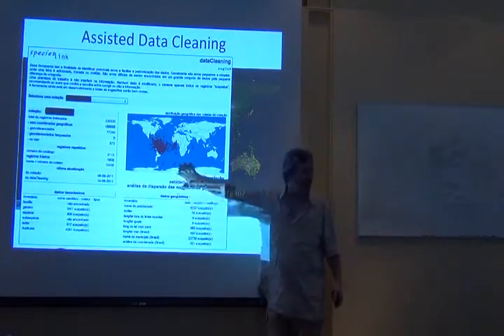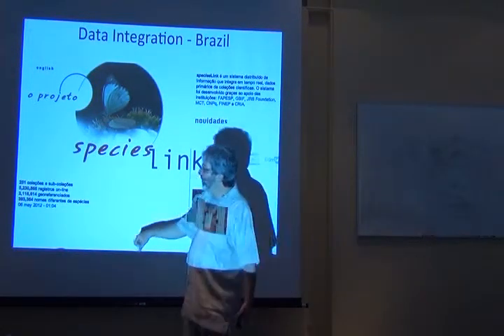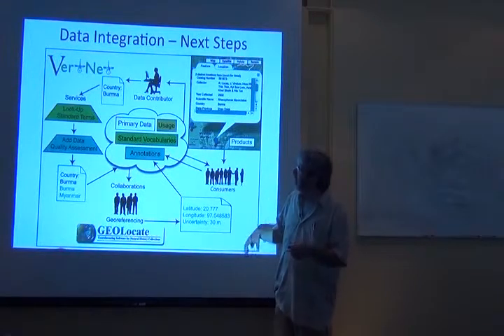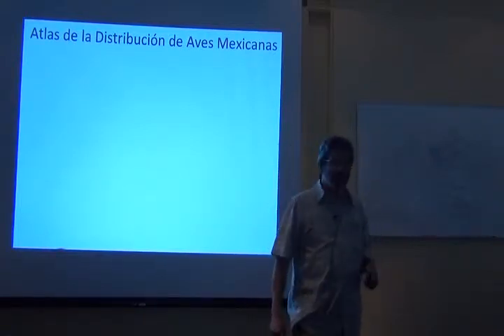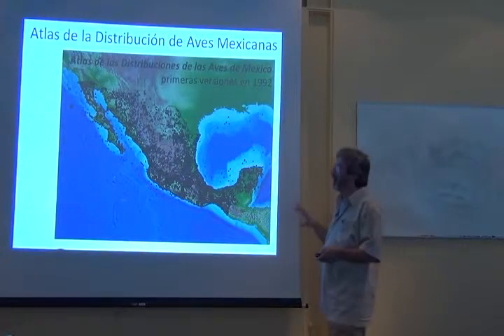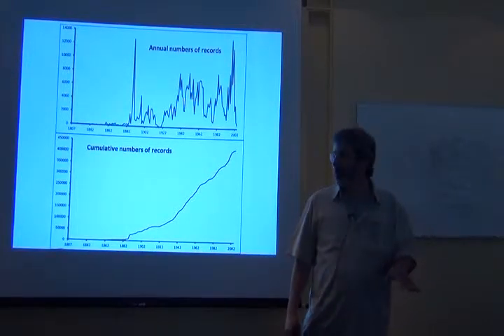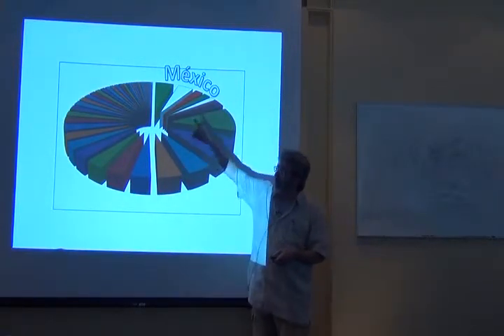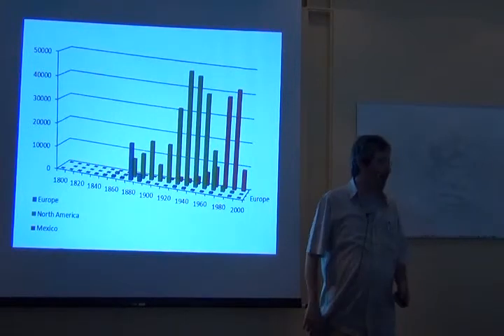BITC / Data Analysis - Intro to Biodiversity Informatics -- 2